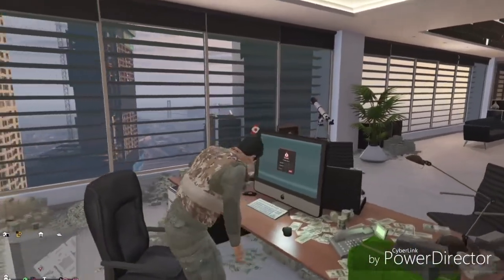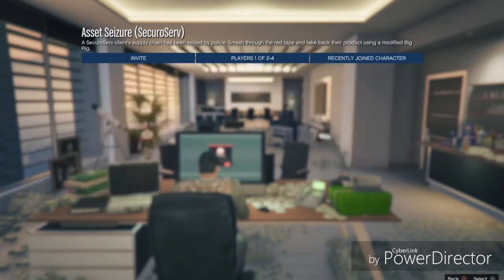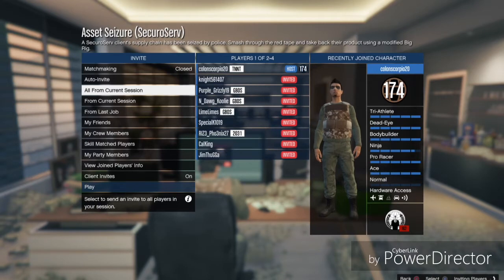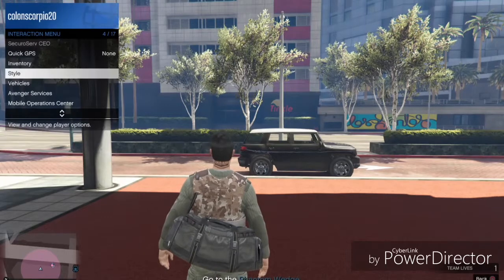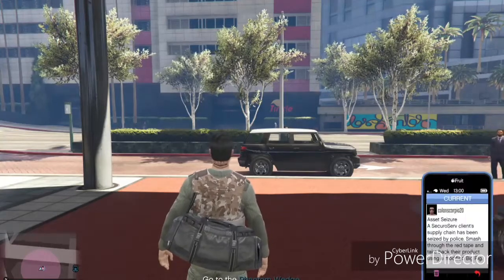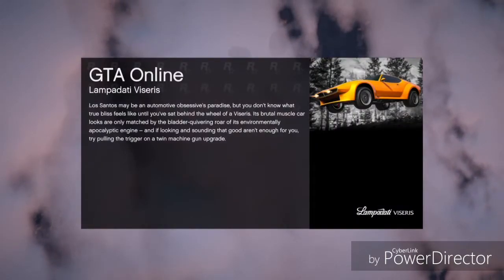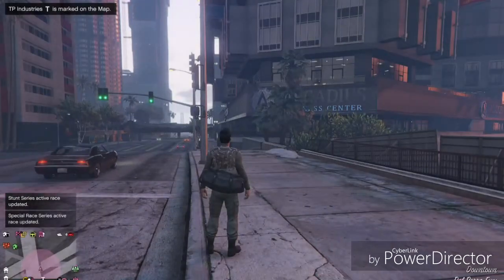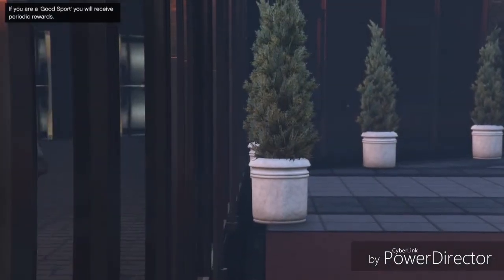GTA V onlin How to get and save the duffle bag 100% working 1 42 HD MEDIUM FR30